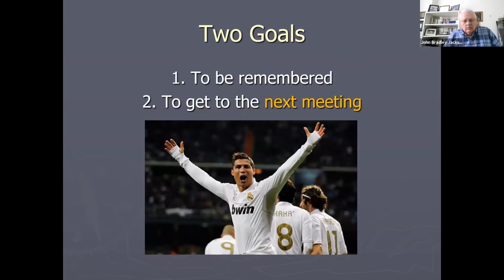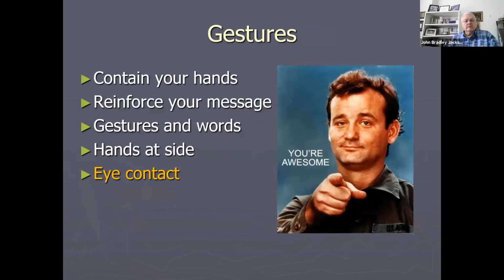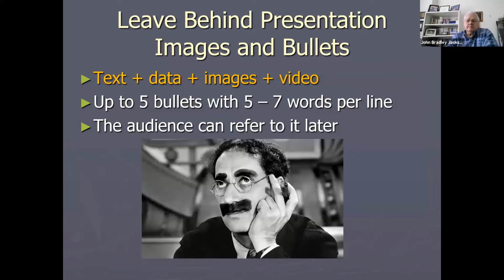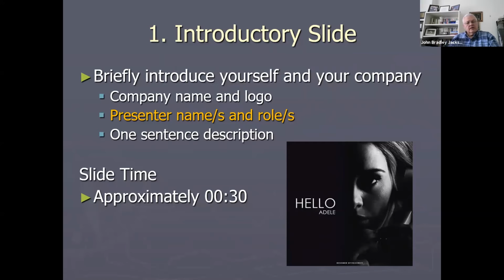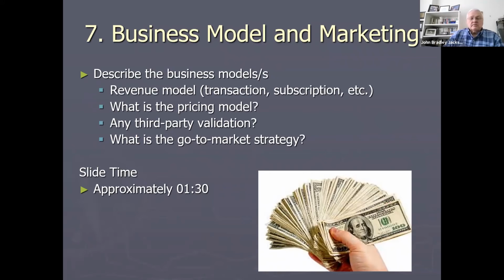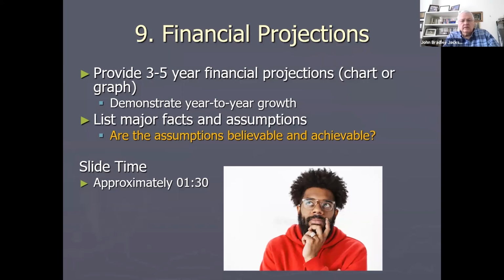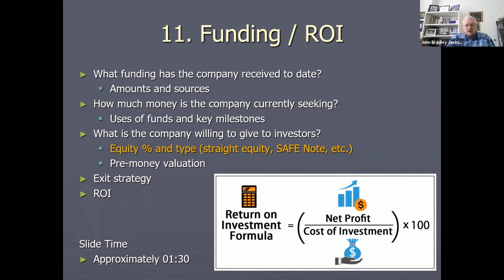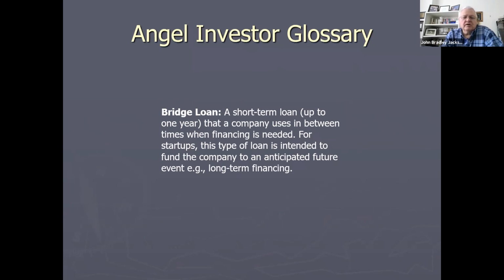How To Pitch To An Investment Panel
CSUF Startup Incubator and Center for Entrepreneurship Director John Bradley Jackson ("JJ" for short) gives a talk on how to pitch to investors. In reality, as an entrepreneur you are continuously pitching, or explaining, your idea to everyone you meet who is even tangentially involved in your business. You need to be able to pitch your business to customers, partners, contractors, and investors.

During this seminar, JJ wll help viewers understand how to make a convincing investment pitch. He will explain the basics of how to develop your investment deck to how to approach potential investors.